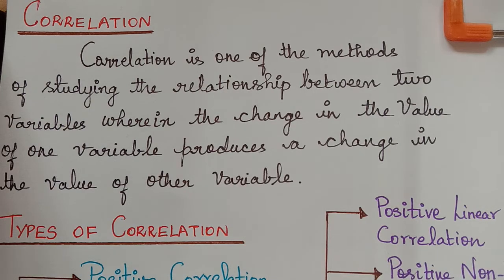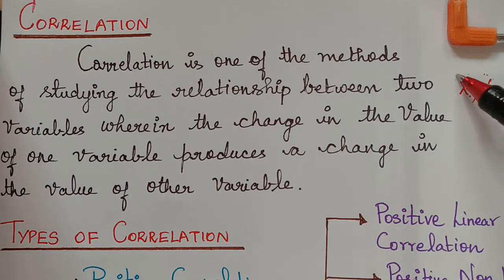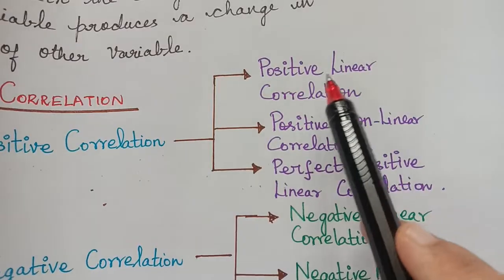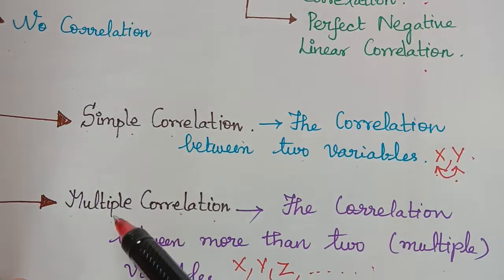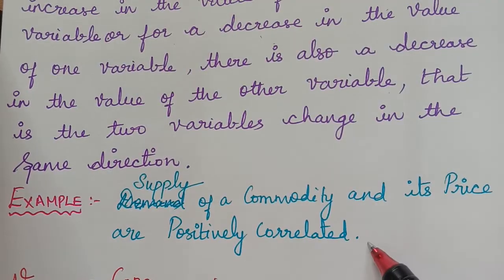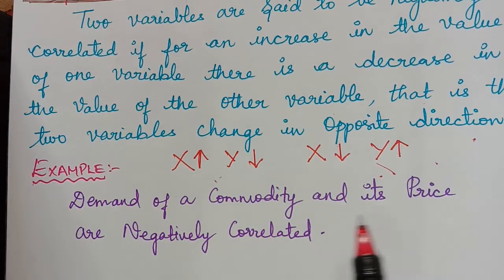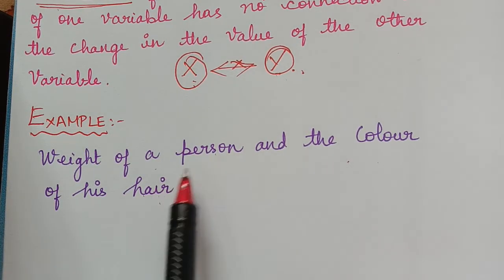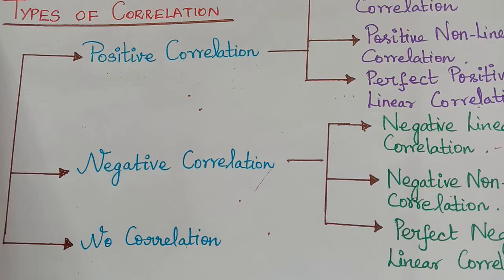correlation || introduction|| mathematical statistics|| business statistics